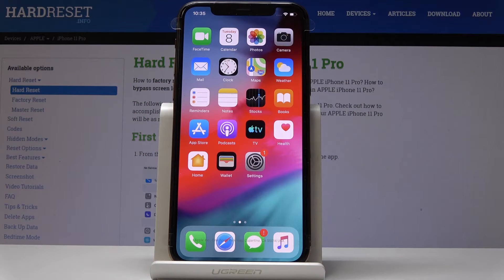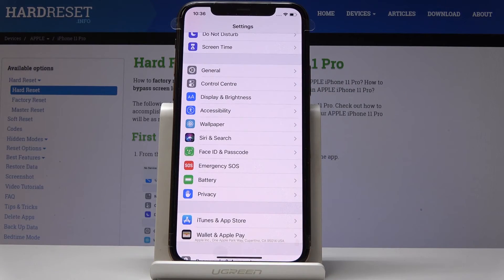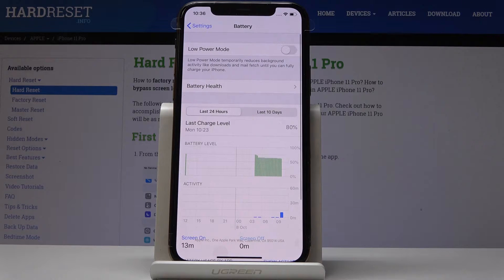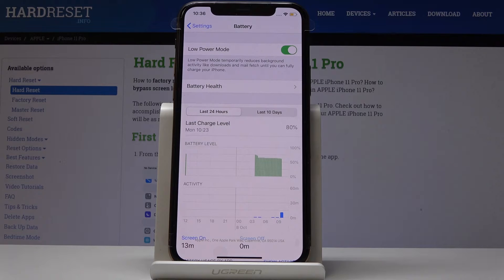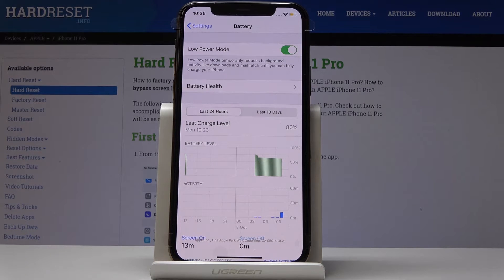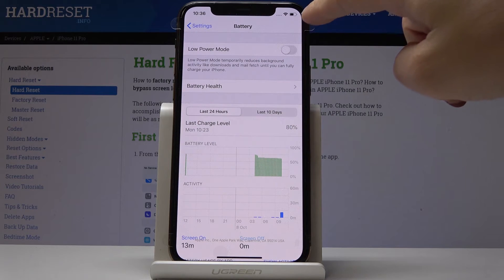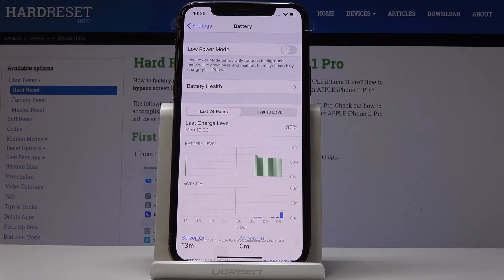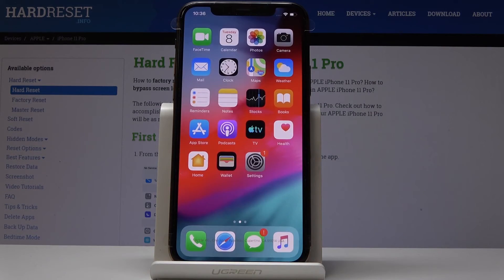Low Power Mode in iPhone 11 Pro - Extend Battery Life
We are presenting the best way to enable low power mode in the iPhone 11 Pro. If you would like to learn how to extend battery life in your Apple device, then follow the above instructions to set up power saving in iPhone 11 Pro. Let’s watch the tutorial and use low power mode in the latest iPhone device.

How to enable battery saver on iPhone 11 Pro? How to use battery saver on iPhone 11 Pro? How to set up power saving in iPhone 11 Pro? How to use power saving mode on iPhone 11 Pro?